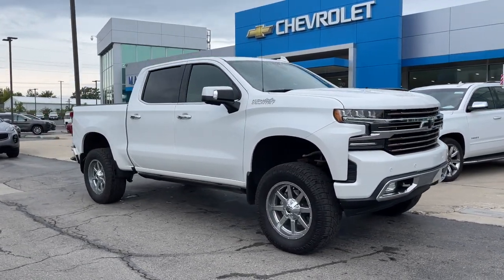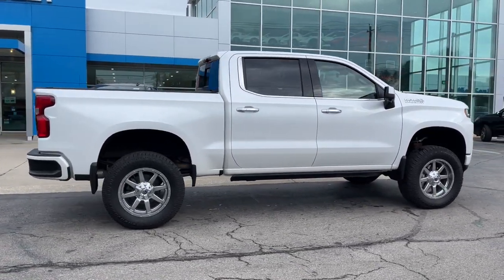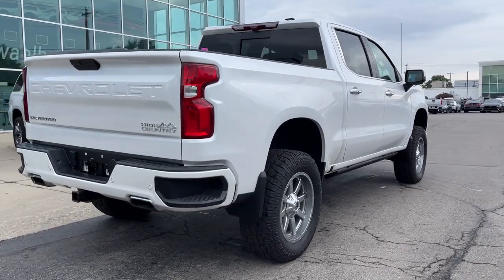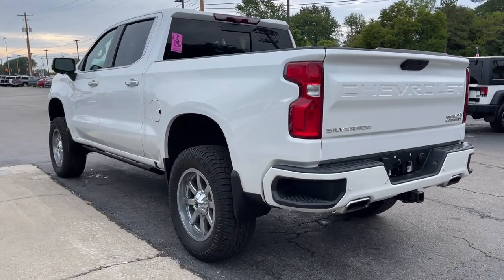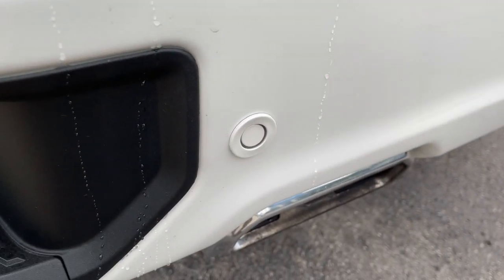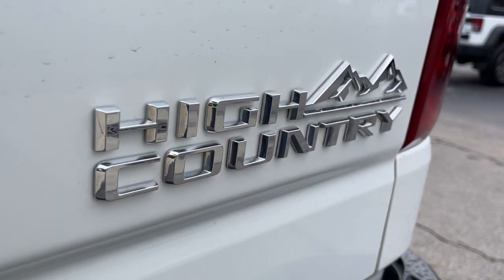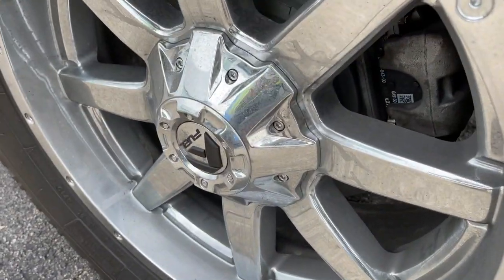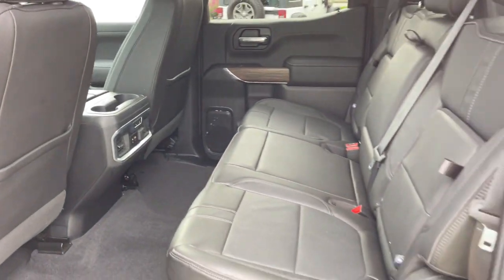2020 Chevrolet Silverado_1500 Worthington, Columbus, Westerville, Powell, Delaware PXA117902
Iridescent Pearl Tricoat Used 2020 Chevrolet Silverado_1500 available in Worthington, Ohio at Mark Wahlberg Chevrolet of Worthington. Servicing the Westerville, Powell, Delaware area.
2020 Chevrolet Silverado_1500 High Country - Stock#: PXA117902 - VIN#: 1GCUYHEL4LZ117902

700 E. Dublin-Granville Road

Clean CARFAX.10-Speed Automatic 4WD Jet Black Leather.Iridescent Pearl Tricoat 2020 Chevrolet Silverado 1500 High Country 4WD 10-Speed Automatic EcoTec3 6.2L V8 15/19 City/Highway MPGRecent Arrival!